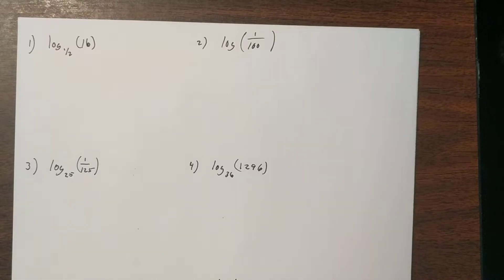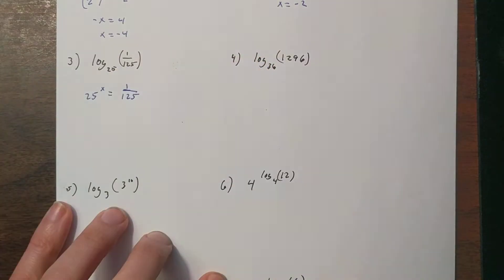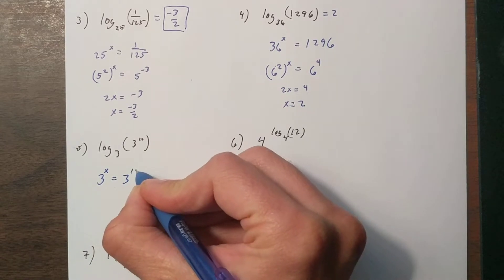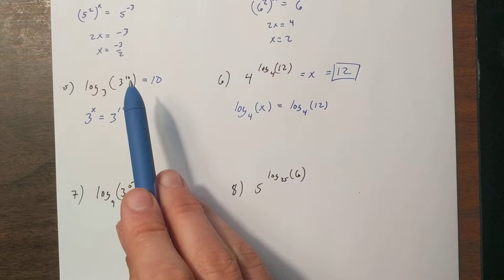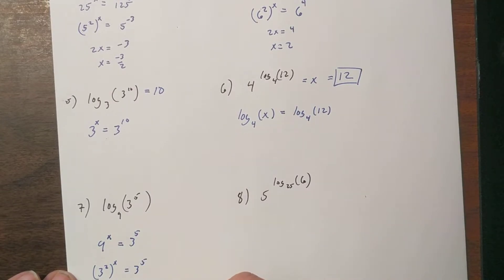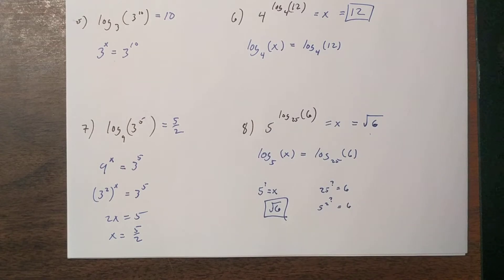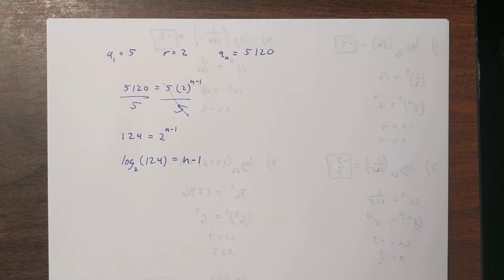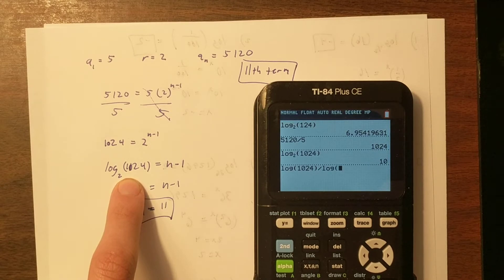Intro to logs part 2